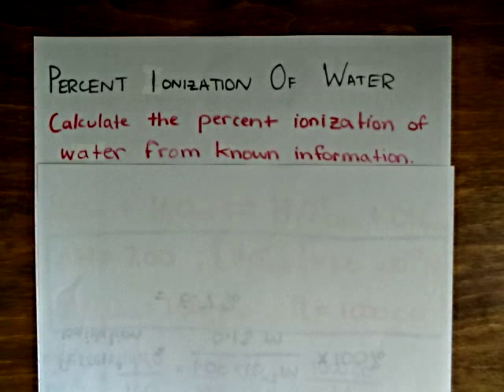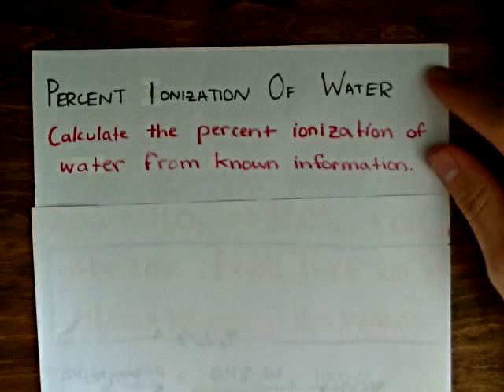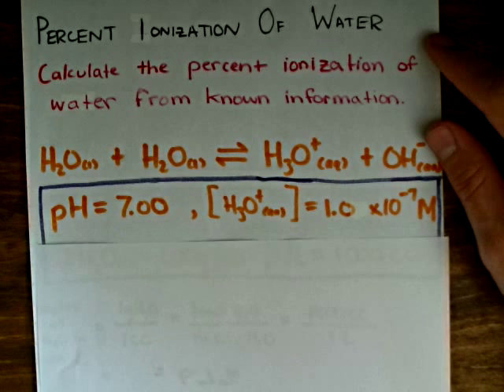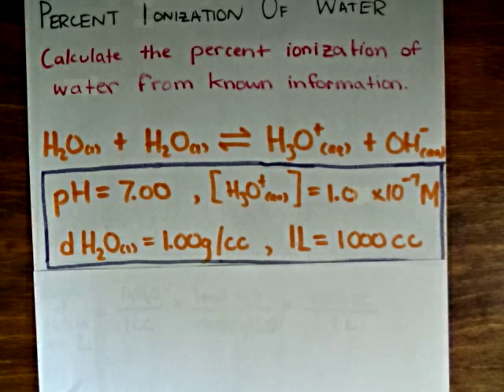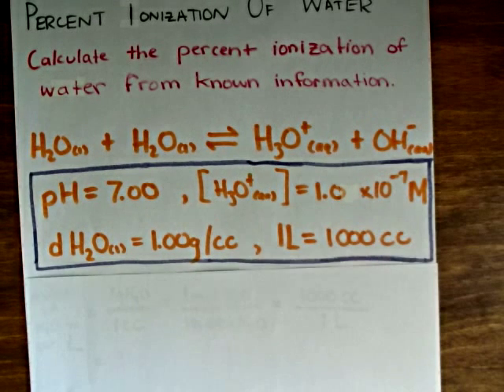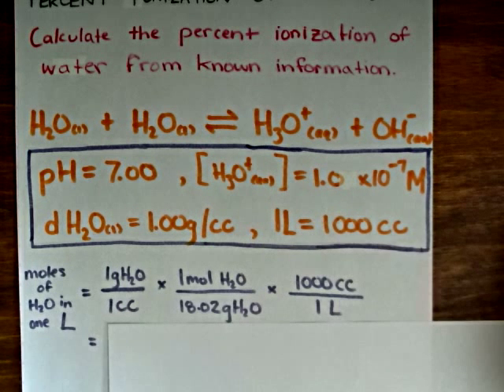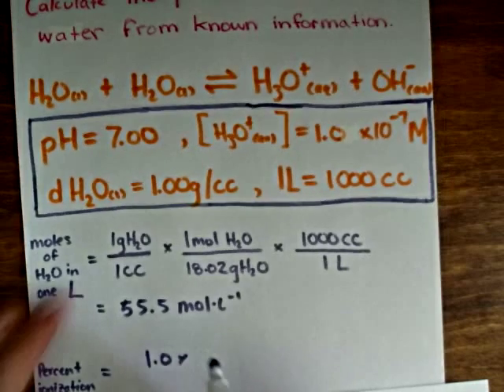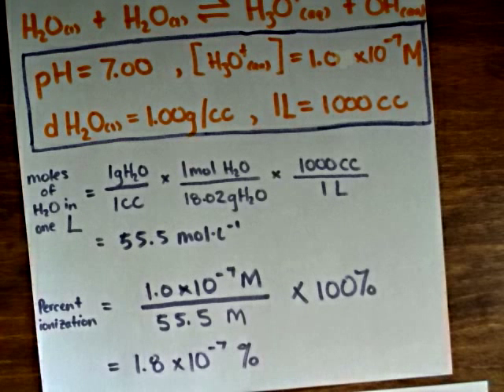Calculate the Percent Ionization of Water